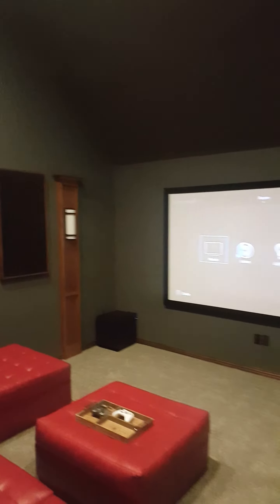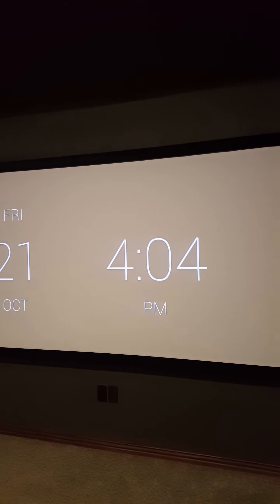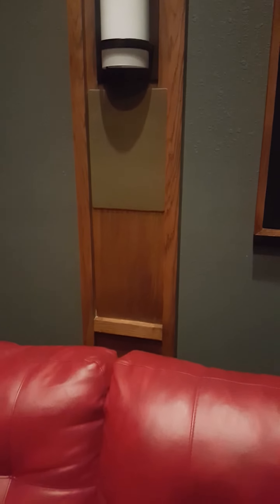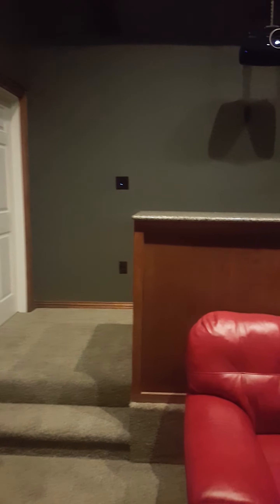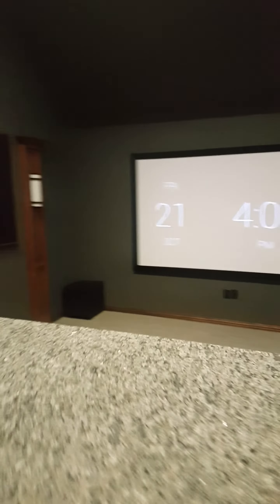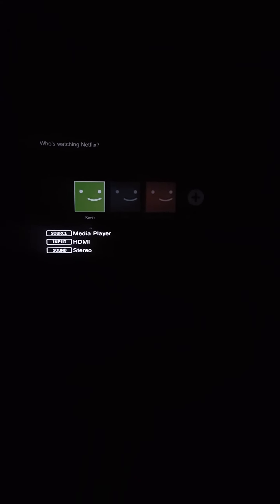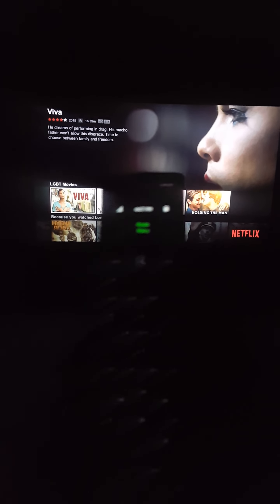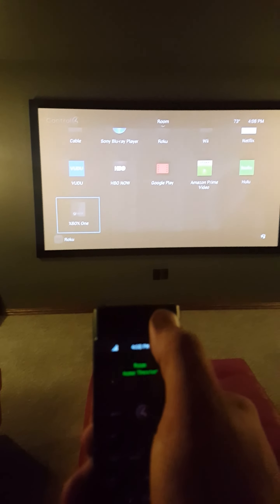Custom Home Theater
A custom home theater featuring the following.

120" Dragonfly Acoustic Screen
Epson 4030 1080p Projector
3 - Kef CI3160THX Inwall Speakers "Behind Screen"
4 Episode Bipole/ Dipole Surround Speakers
Episode 12" Subwoofer
Marantz 6011 Receiver
Sony Blu Ray
Xbox 1
Wii U
Roku 3
Control4 Ea1
Double Sheetrock with Green Glue
Custom made acoustic panels.